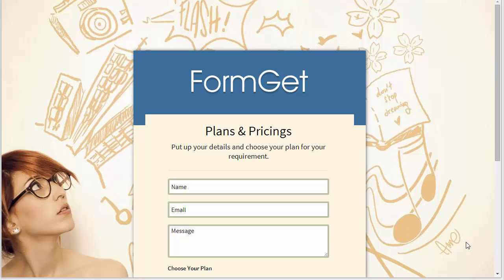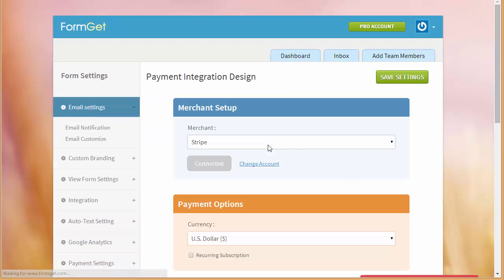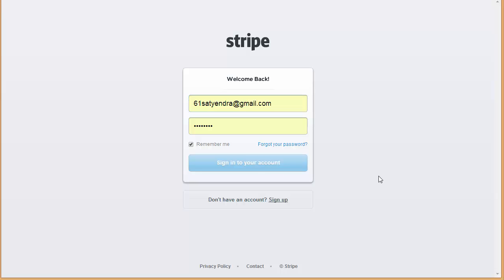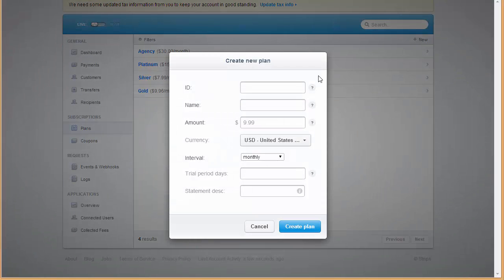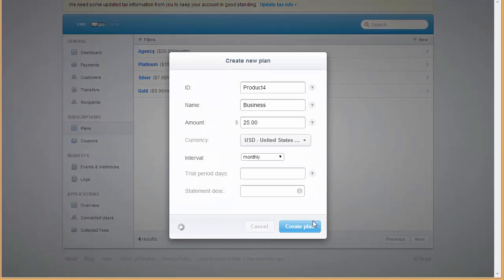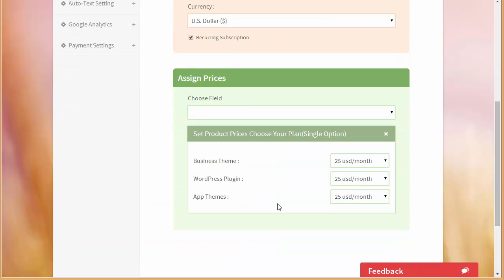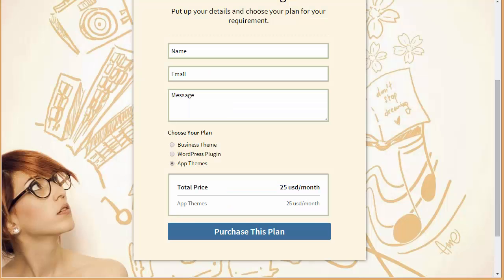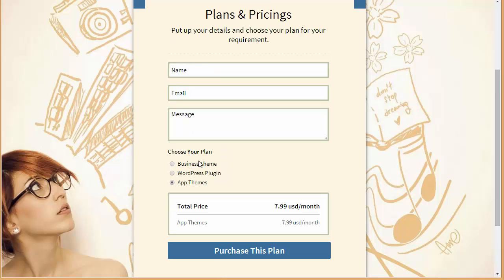FormGet - Stripe Integration For Recurring Payment with Online Forms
FormGet has enhanced its features with another payment integration with Stripe. So now, you can easily collect both single and recurring payments with your Online Forms.

Stripe Payment Channel overview-

1)Make Online Payment Form for One Time Payment Collection/Recurring Payment Collection.
2)Make Online Payment Form that collects payment for single product/multiple product.

FormGet Payment integration features allow you to easily process credit cards from your users after gathering information from them through a FormGet powered web forms. In no time, you will be accepting payments and online orders without having to write a single line of code.